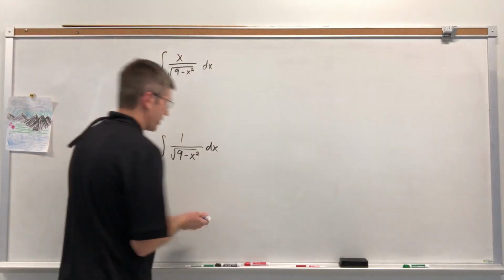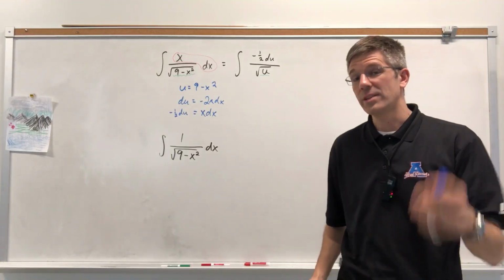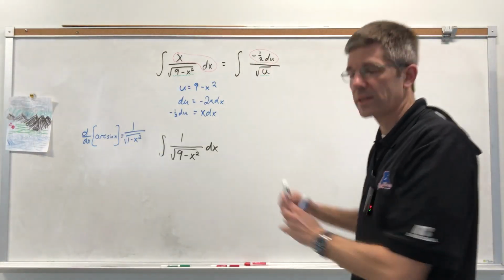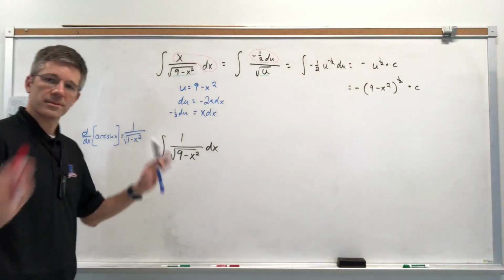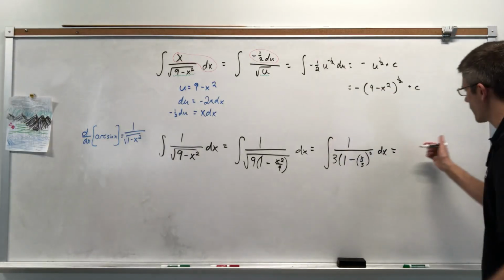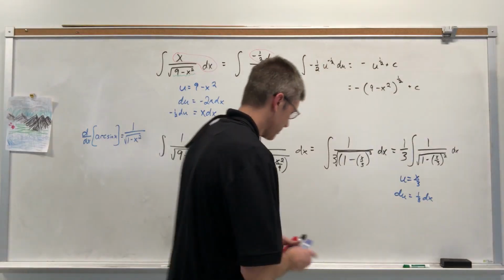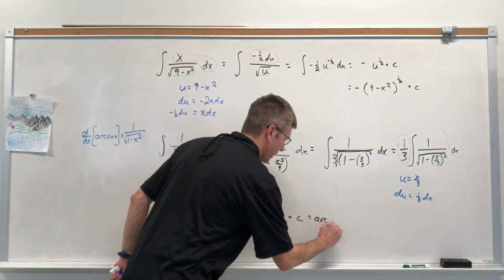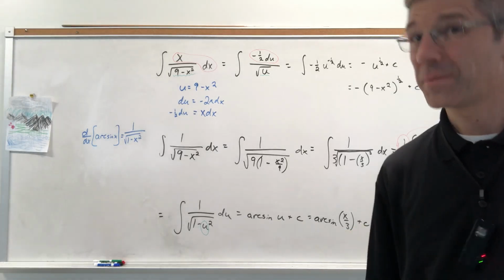Indefinite Integration by Substitution, Part 3